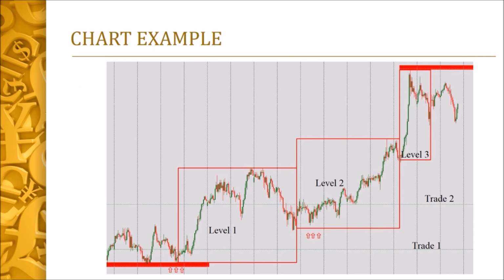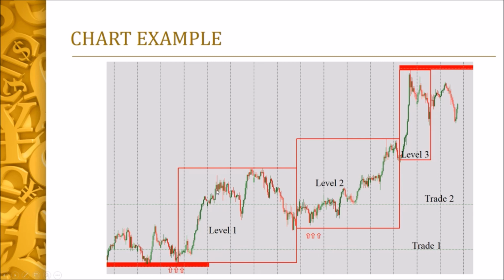4 Sacred Rules of Scaling in your Trades like a real Professional Trader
In this video I will show you how to grow a small account by scaling in like a market maker. These are the 99% Accurate forex trading scaling rules that will help you achieve success in Forex trading.

2 Forex Trading Best Setups that will make you money forever | Market Maker Method Part 3